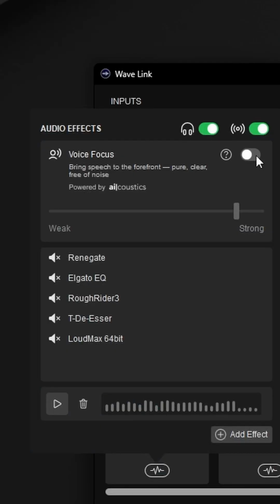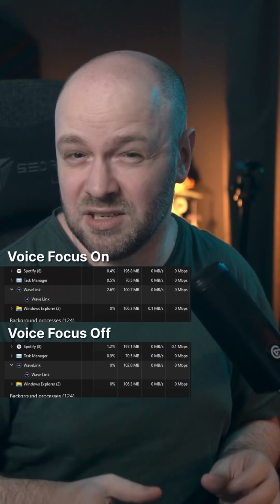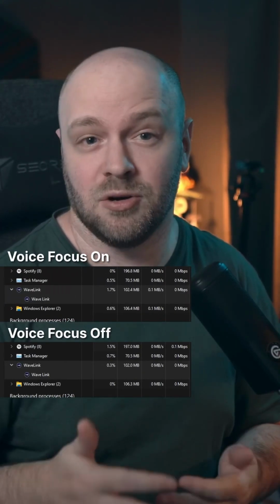Elgato Wave Link 2.0 - Perfect Audio done easy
Elgato have come out with a massive update to their Wave Link software!
- Voice Focus, A new Noise Removal tool using Ai
- One Click Audio Routing
- Updated Stream Deck Functionality